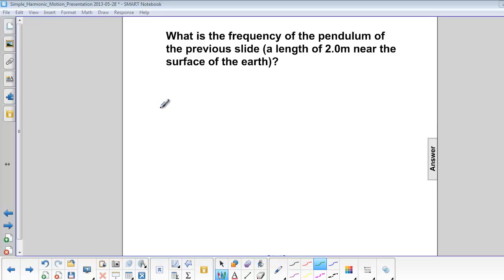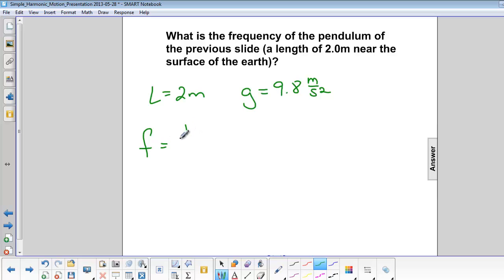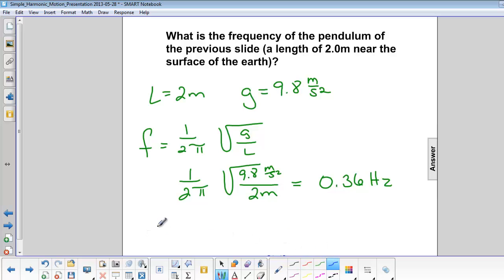SHM - Simple Pendulum Q26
What is the frequency of the pendulum of the previous slide (a length of 2.0m near the surface of the earth)?